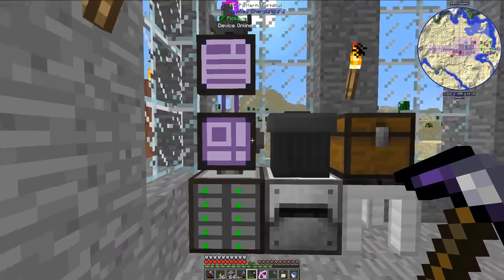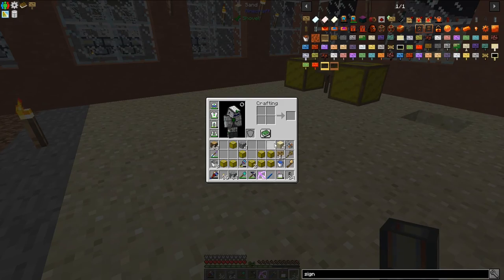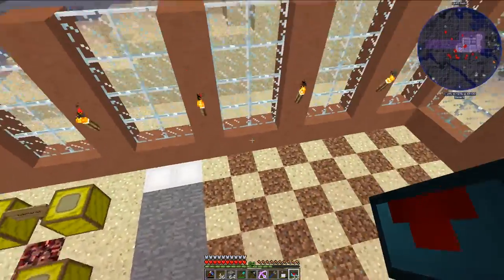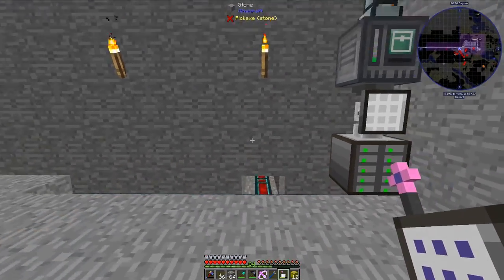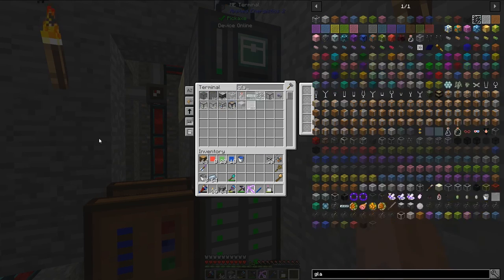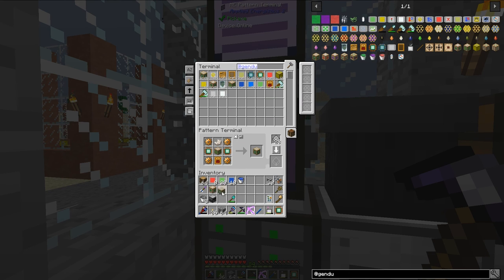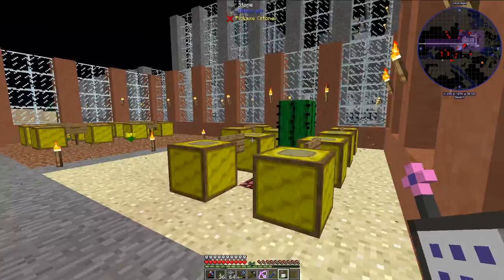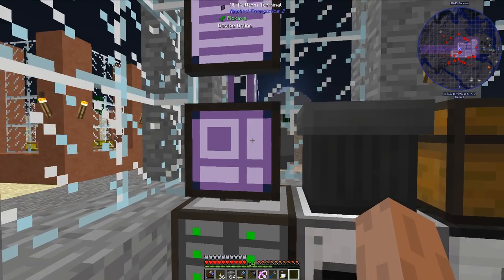Let's Play Modded Minecraft Ep. 42: Bee Building Setup!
In this episode of my One Billion Iron Ingot Challenge, I set up my bee building! At the beginning of the episode, I also share a tip that may help your framerate in modded Minecraft (special thanks to Direwolf20's own video which showed me this tip)